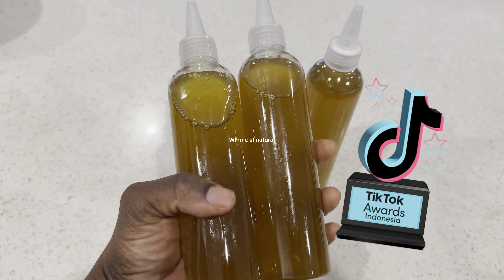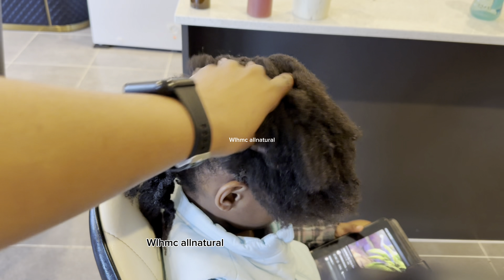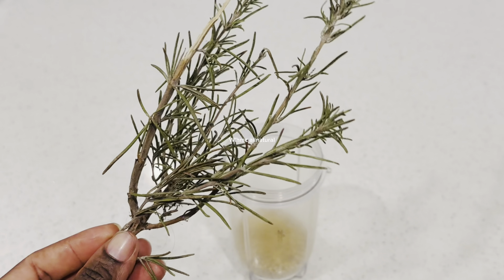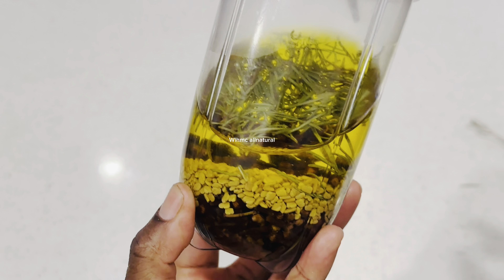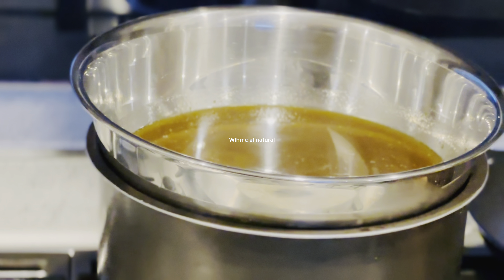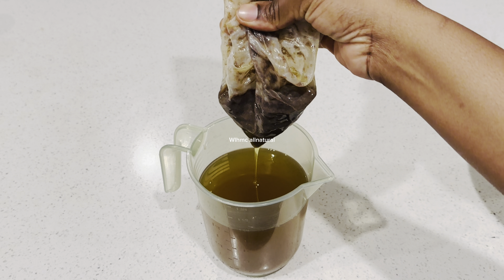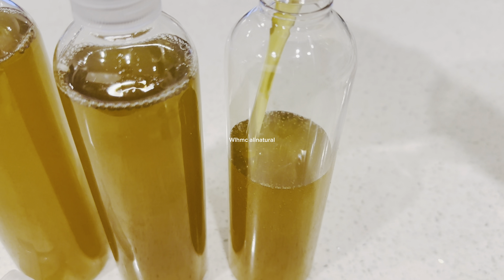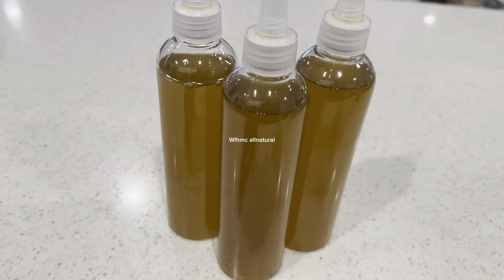This Hair Growth oil is Going Viral on TikTok. People are seeing crazy hair growth using it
Buy this hair growth oil 👇🏻

Get our carrot oil here👇🏻

Get our Full kit👇🏻

Get our hair butter👇🏻